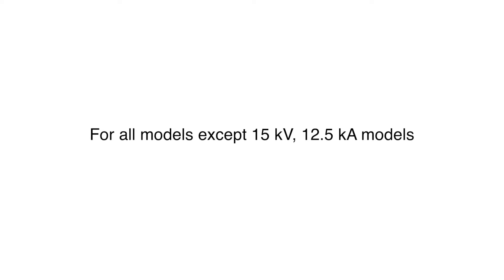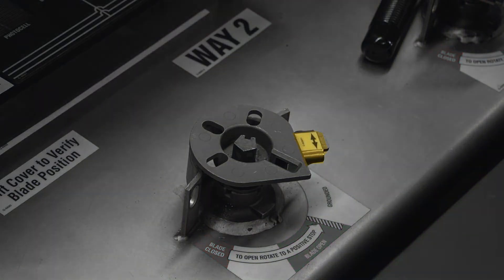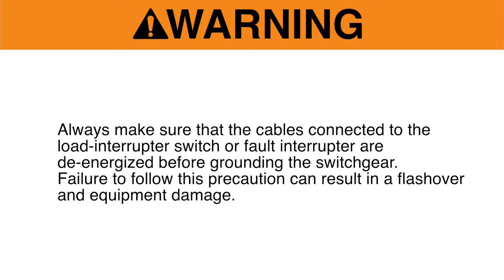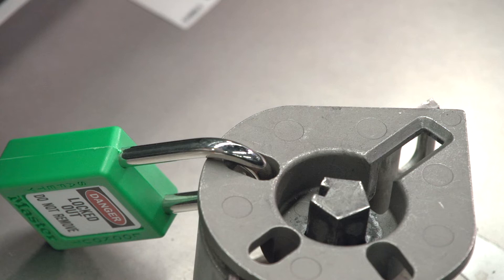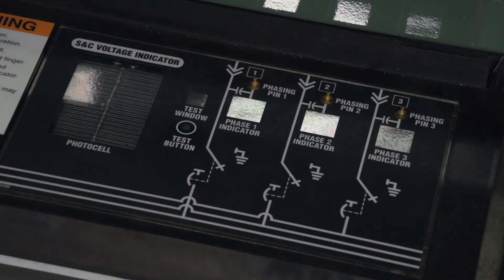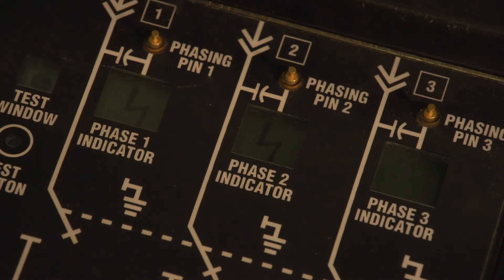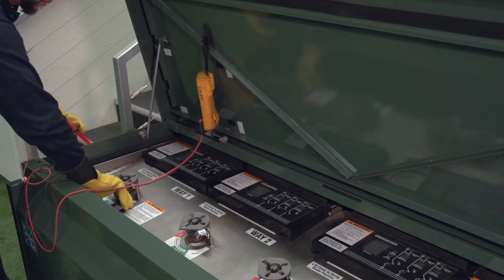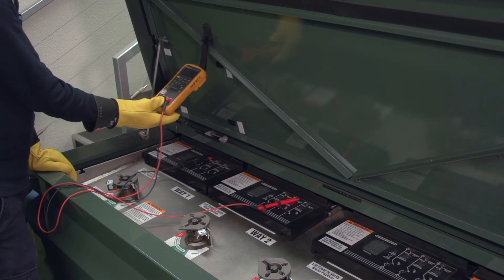Operation of Manual S&C Vista® Underground Distribution Switchgear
Vista Underground Distribution Switchgear provides a major advancement in operating simplicity and safety for medium-voltage switchgear. This video will show a step-by-step guide to operate Vista® Underground Distribution Switchgear. It is intended to be used in conjunction with the written instructions that came with the product.